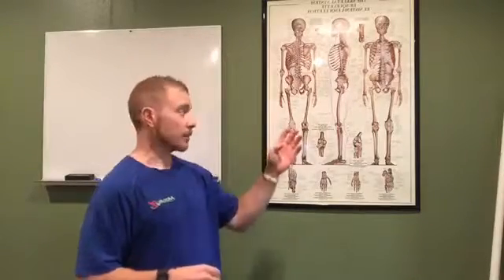Why are you in pain?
The way I determine dysfunction using the overhead squat.

You are born with mobility not stability. Learn why.

to find out more quality content.